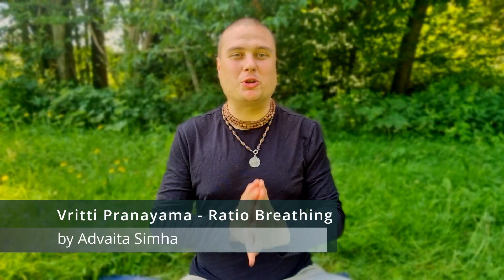Learn How to do Box Breathing: The Ultimate Stress-Relief Hack You Need!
To relieve stress, Navy SEALs use a technique known as box breathing. Navy SEALs are frequently placed in high-stress situations. Box breathing is a valuable mindfulness technique that can aid in stress management and overall wellness. Box breathing is just one of the techniques used by Navy SEALs to stay calm.

Benefits of Box Breathing
It can help you cope with panic and stress when feeling overwhelmed.
Helps you to sleep when you are having insomnia.
Helps to control hyperventilation as you can instruct your lungs to breathe rhythmically.
Helps you refocus when you are having a busy or stressful day.
Eases panic and worry.

▶For Privat consultation or Pranayama sessions on Zoom

▶German Bank account:
Alexander Hartwich
IBAN: DE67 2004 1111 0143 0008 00
BIC: COBADEHDXXX